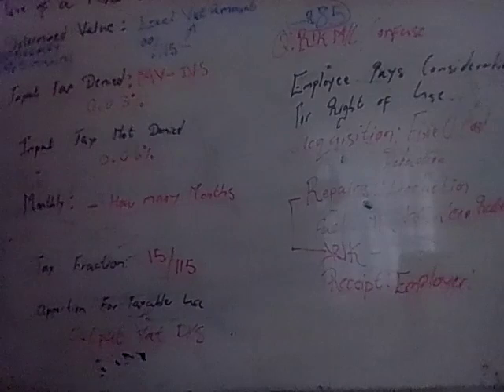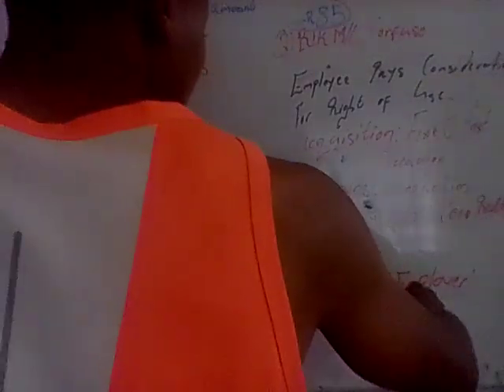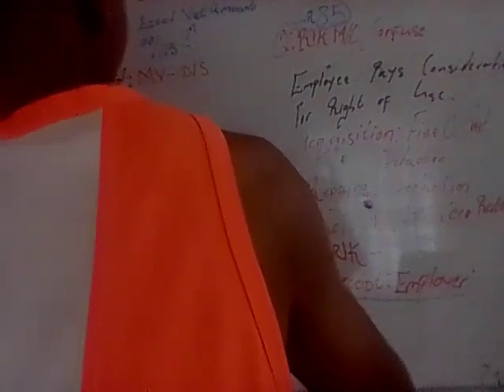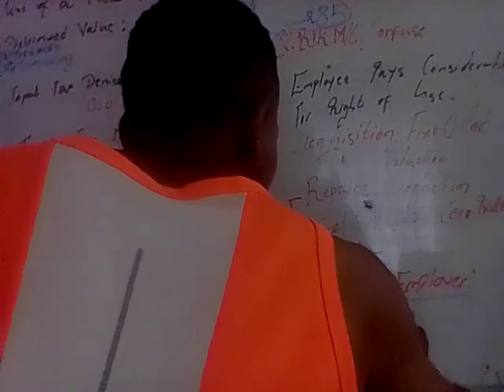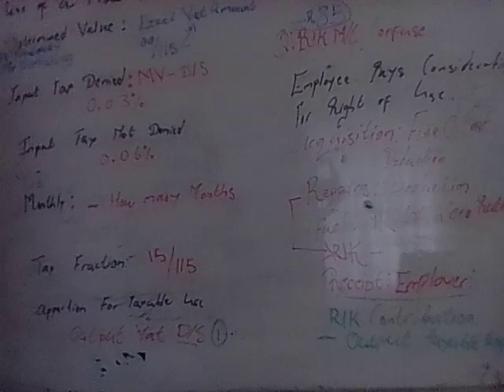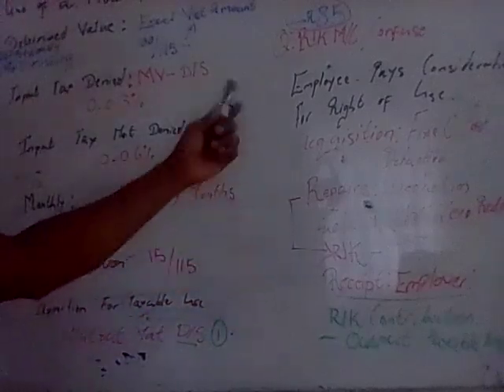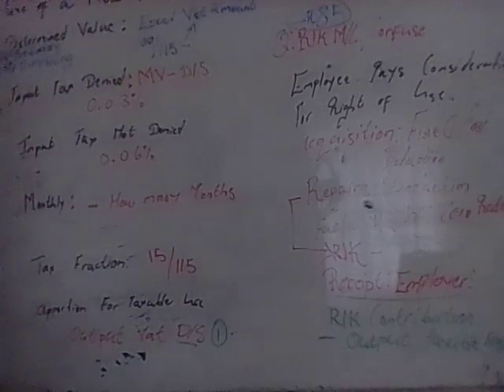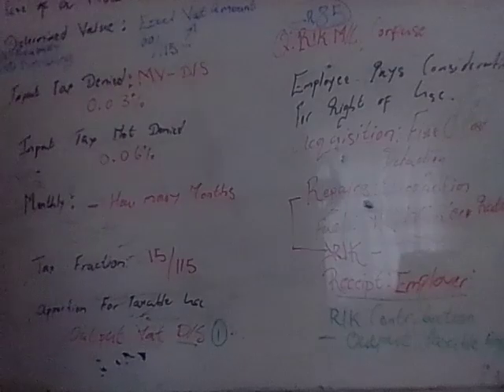Lecture 1: Session 4: Part 4.2.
In the ongoing Whiteboard Tussle exploring the notion of Deemed Supply concerning the use of a motor vehicle, a critical aspect emerges.

This session highlights calculations based on values that may not be immediately apparent, adding complexity to the process. Mastering these calculations is paramount, as proficiency in this area can significantly optimize the attainment of marks, turning a challenging task into an opportunity for success.